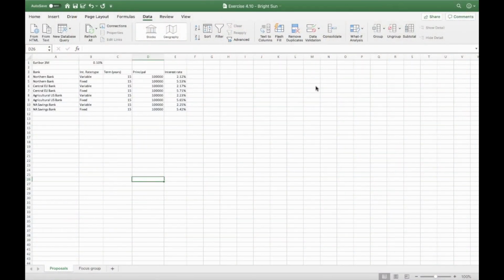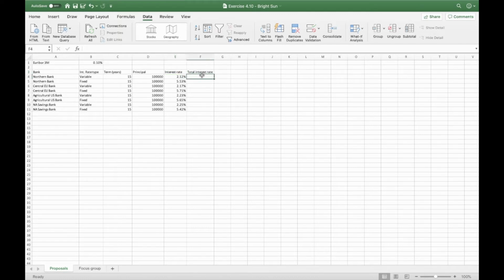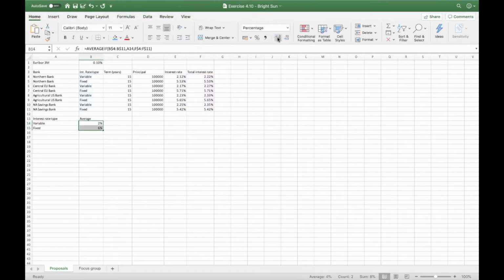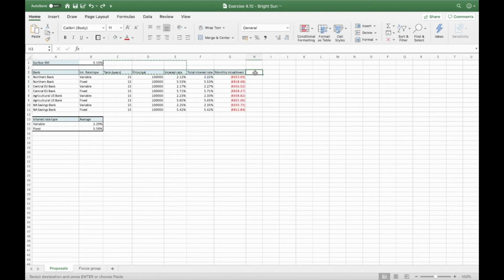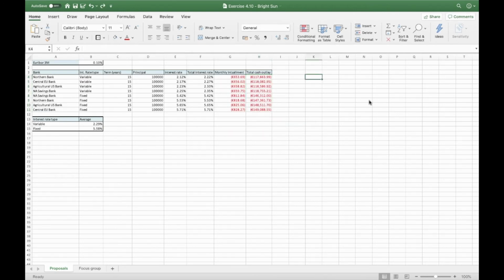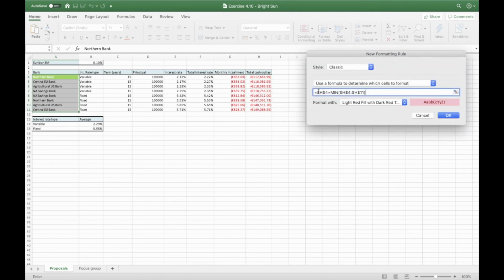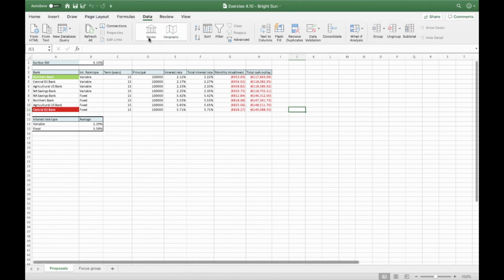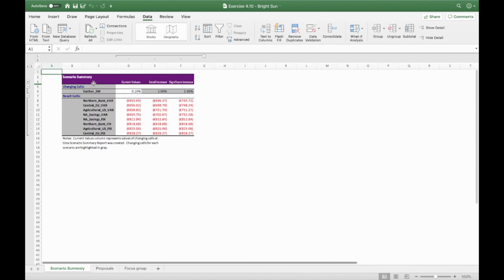Excel Exercises Cap. 4 part 1